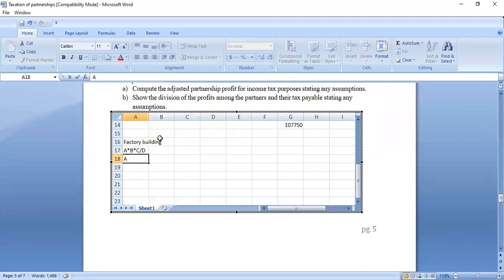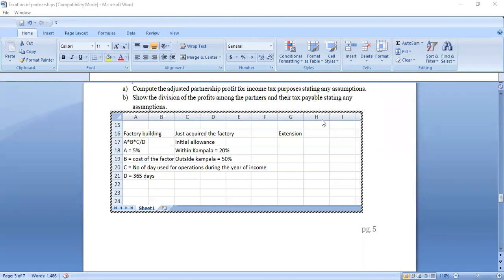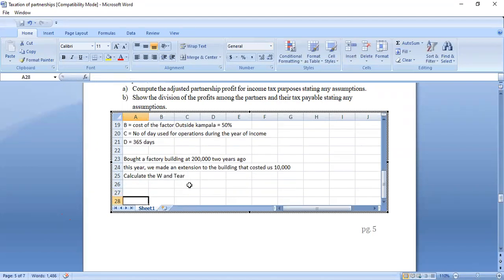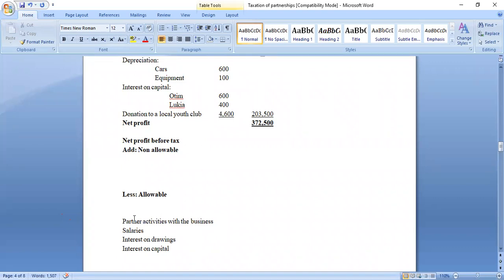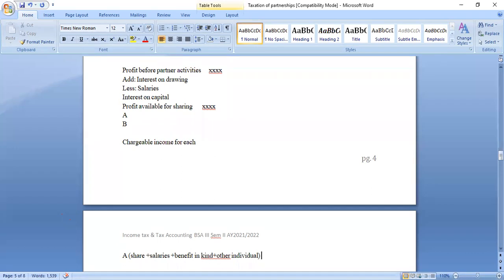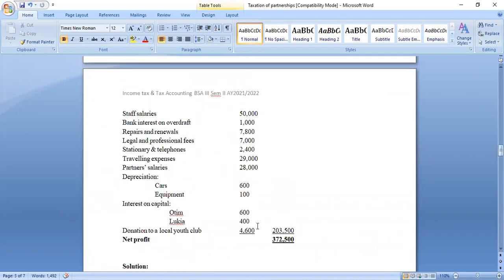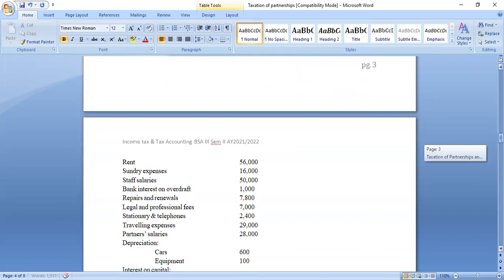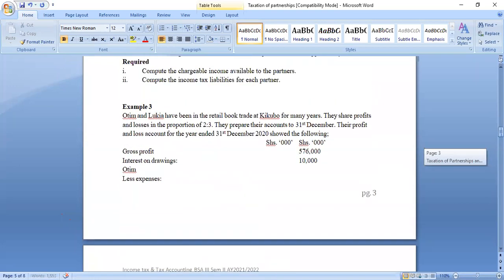Tax, partneships, final part